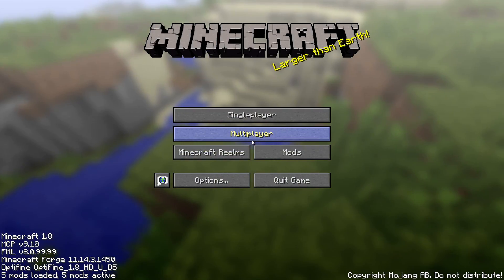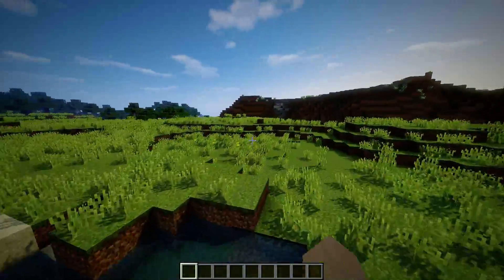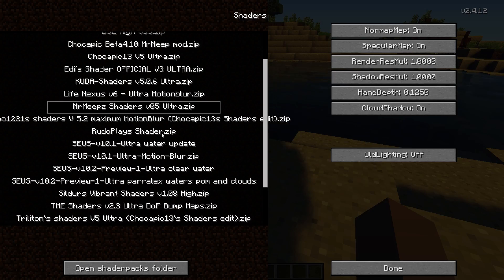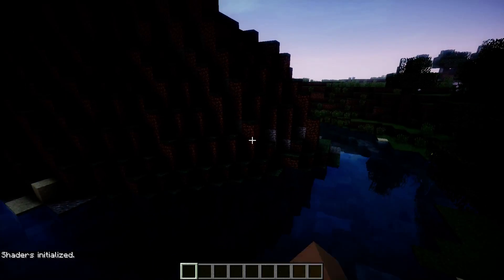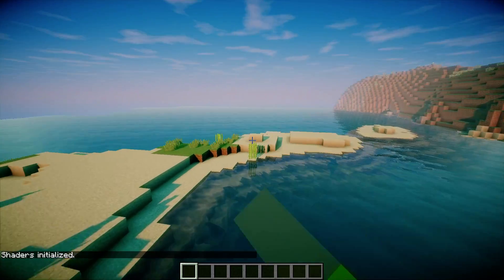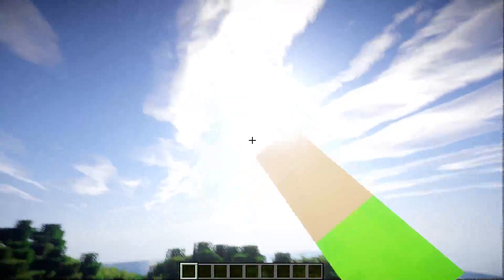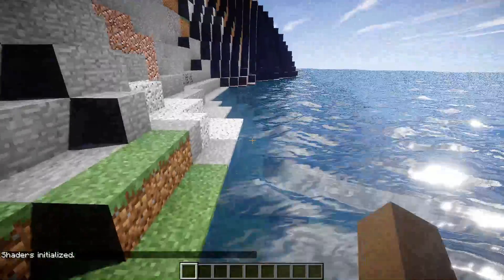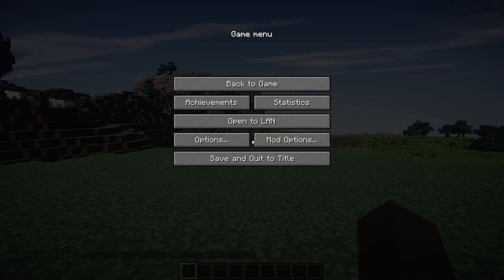Minecraft Top 6 Shader Packs